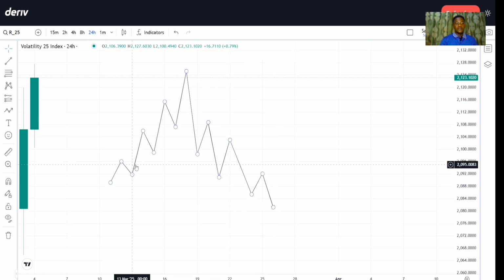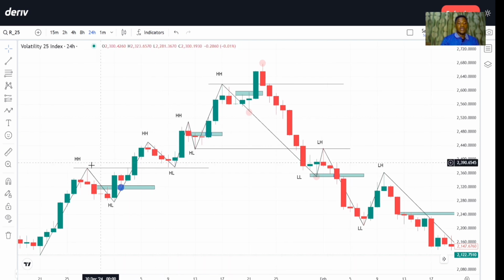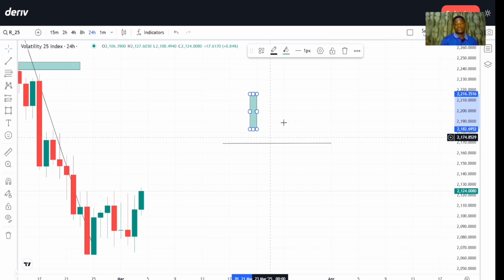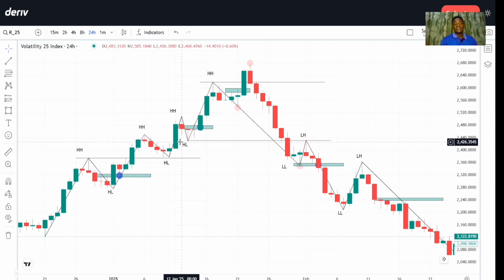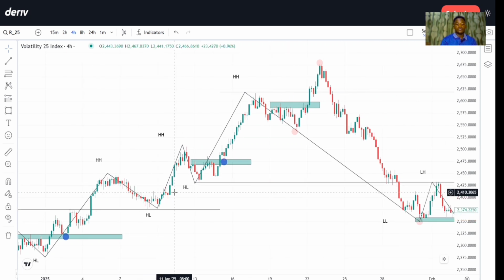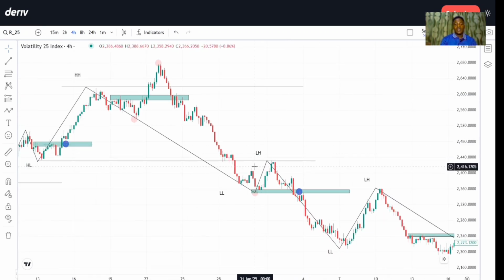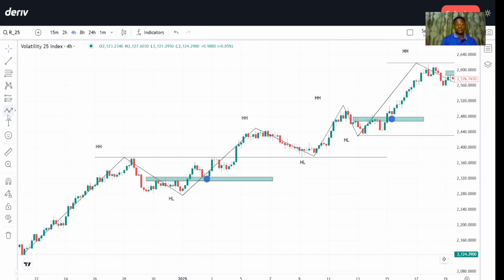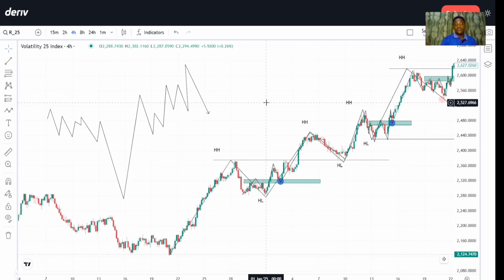Market Structure Explained: HH, HL, LH, LL – Trade Like a Pro!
Market structure is the foundation of price action trading! In this video, I explain how to read the market using higher highs (HH), higher lows (HL), lower highs (LH), and lower lows (LL) to spot trends, reversals, and the best trade opportunities.